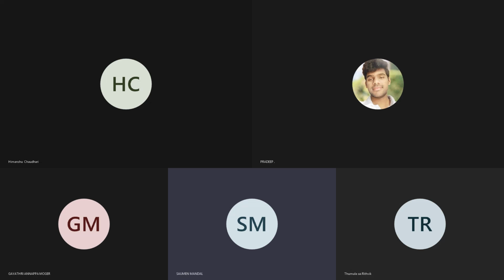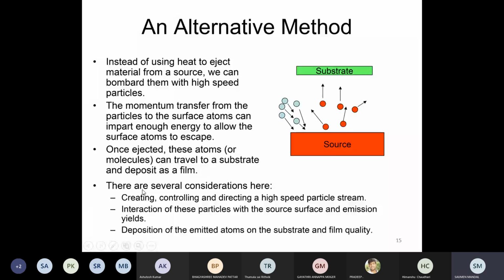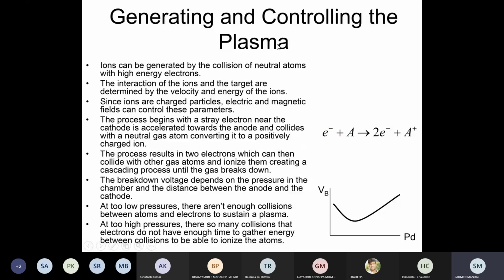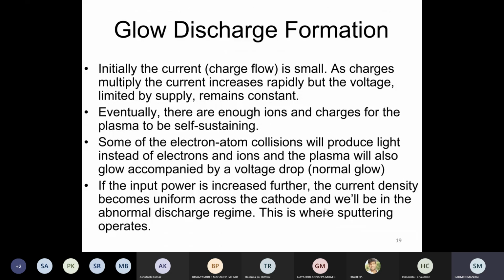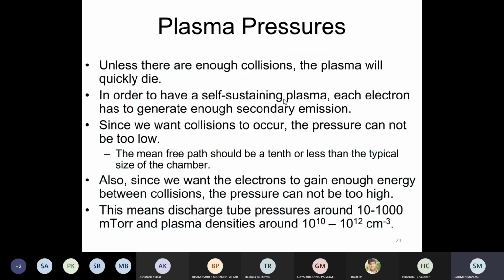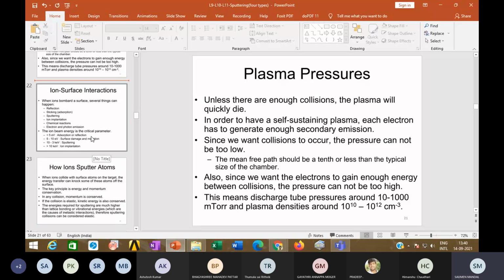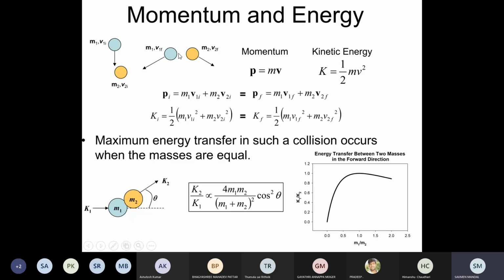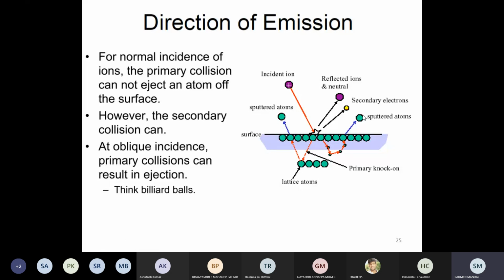Thin films Class 13